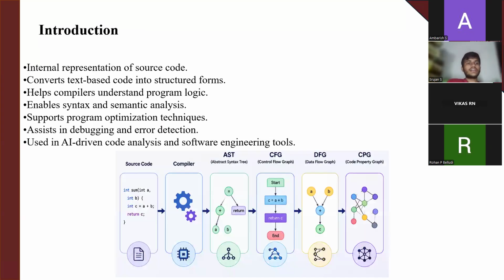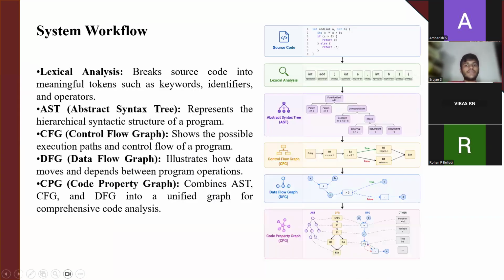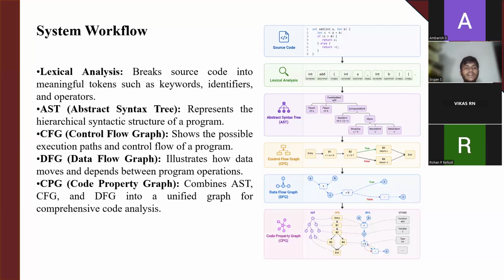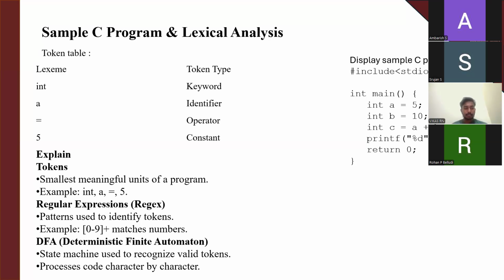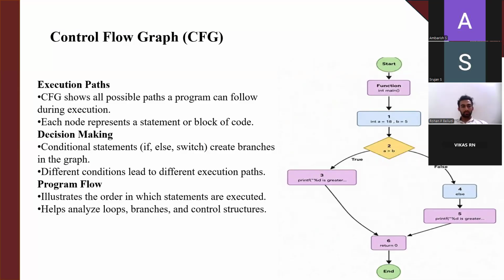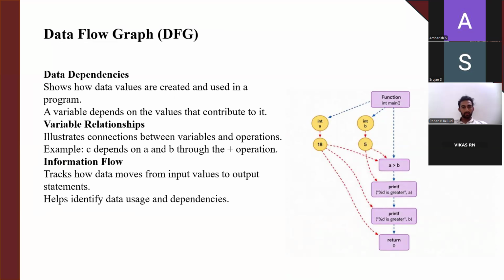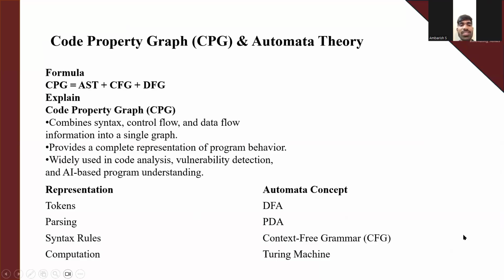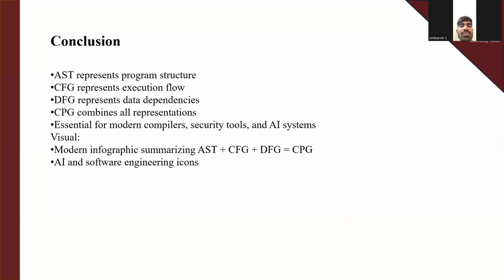ATC ASSIGNMENT 2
GM University